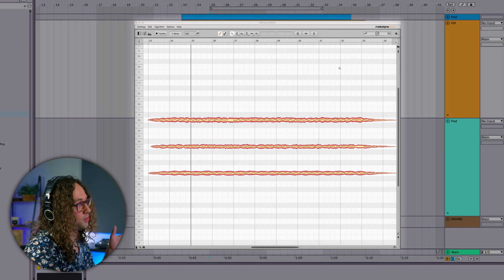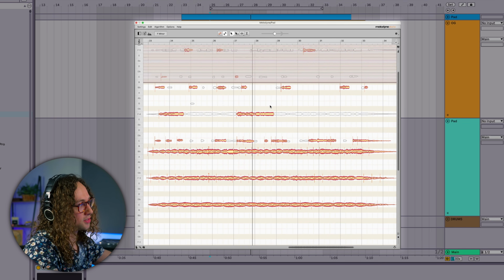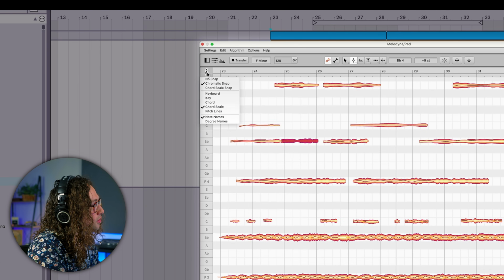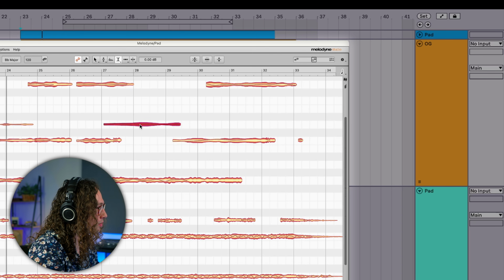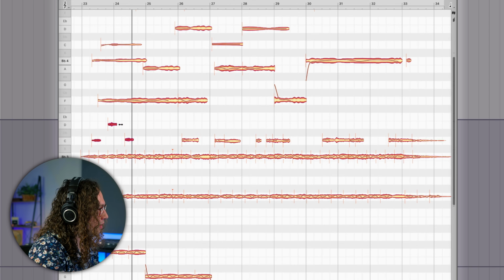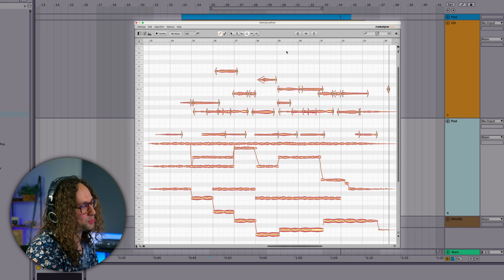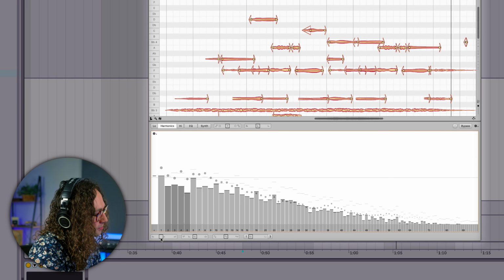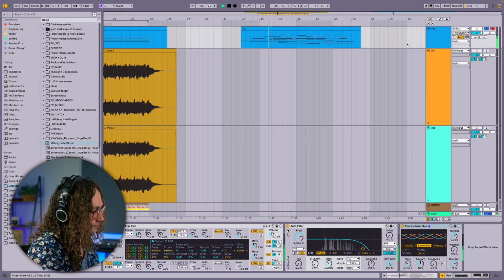Playing with overtones in Melodyne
Do you ever feel stuck with an audio file once it's been printed? Then follow Sensho's creative tips to transform any polyphonic sample or track into something fresh and new in terms of sound, aesthetics, and emotion.

Most of what’s shown in the video can be done with Melodyne editor and studio.
The part with the Sound Editor (starting at 5:21) requires Melodyne studio.

0:00 Today's sound example
0:25 Overtones as "splotches of paint"
1:23 Stretching the harmonics
2:07 Re-pitching notes while staying in key
3:03 Copy and paste
4:20 Adding fades to the overtones
4:51 Final result in Melodyne editor
5:21 Adding tricks in Melodyne studio
6:37 Layering additional synths